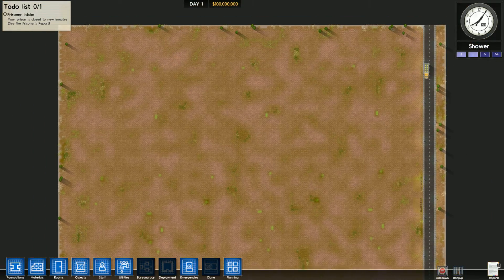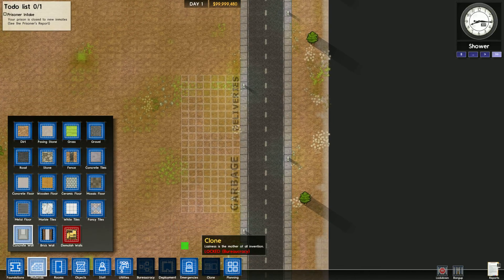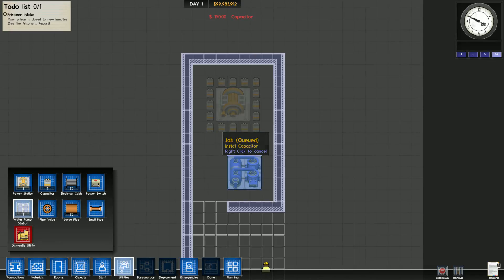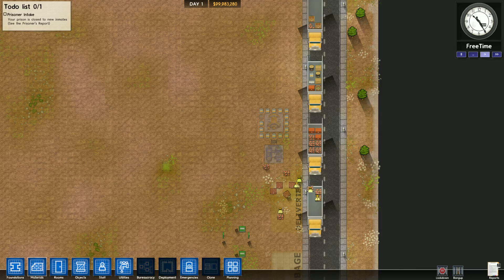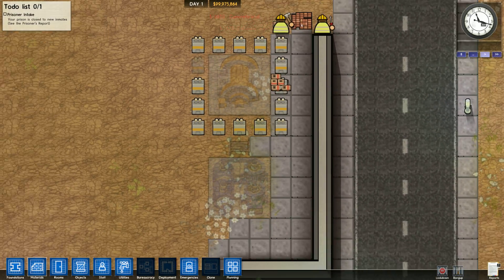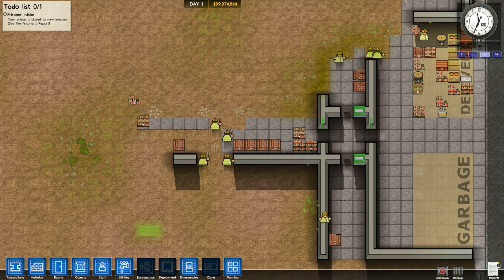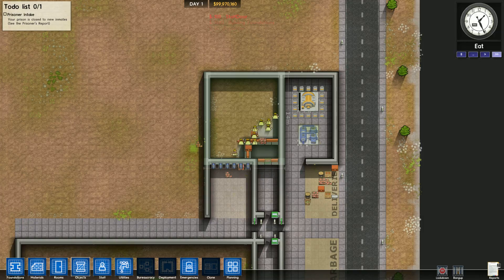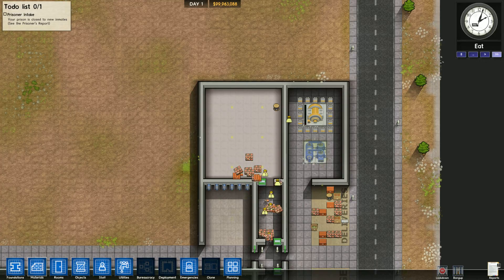first vid - prison architect with 100,000,000 cash part 1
this is my first video so be nice and if the videos are short don't dislike.